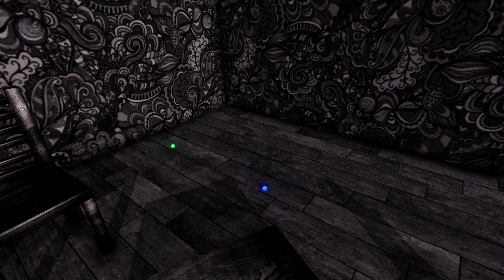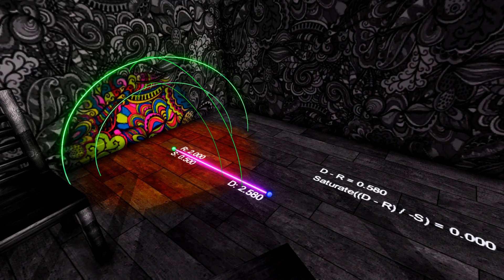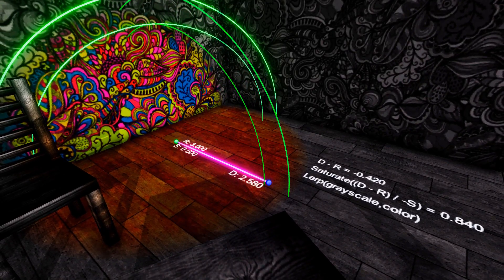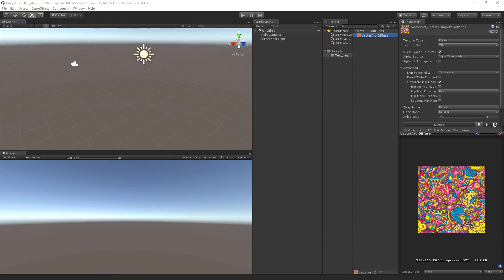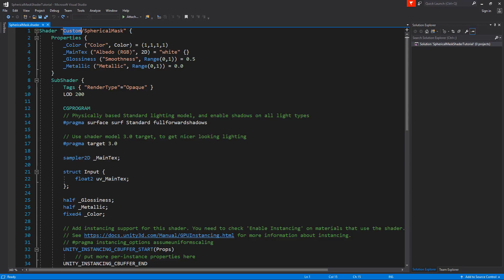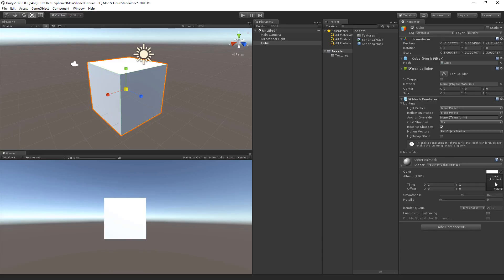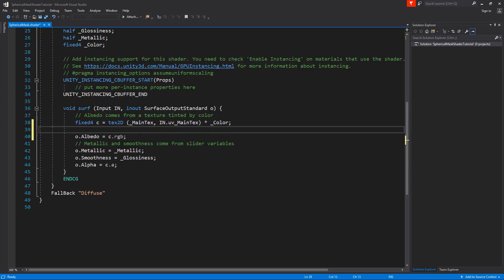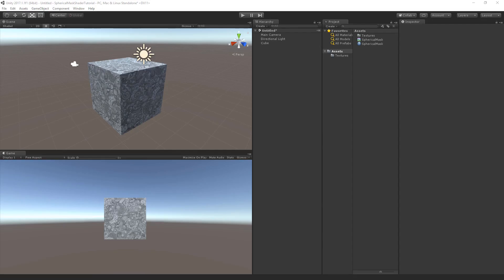Spherical Mask Shader - Unity CG/C# Tutorial [Part 1 - Shader Theory]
A new tutorial series on how to create a spherical mask shader in CG language, within the Unity Engine.